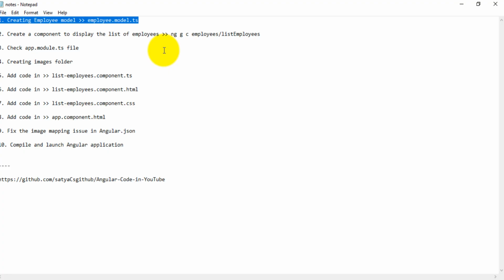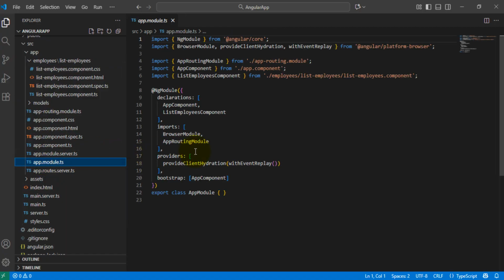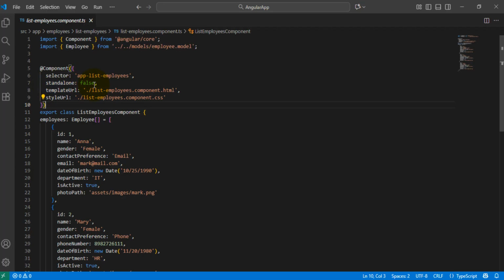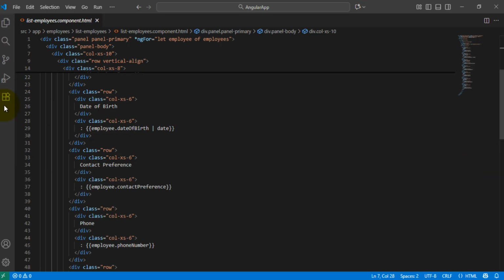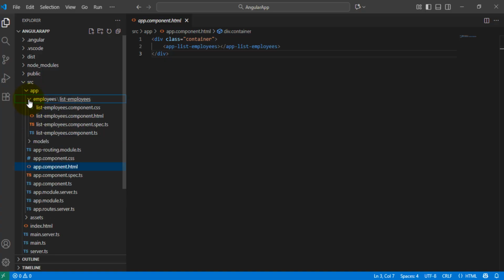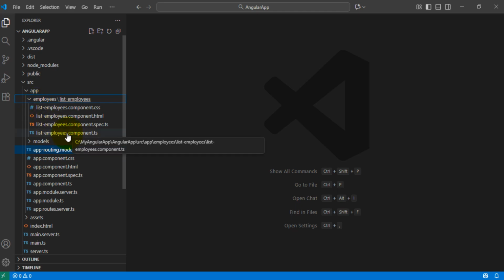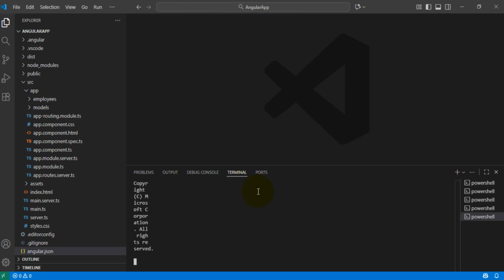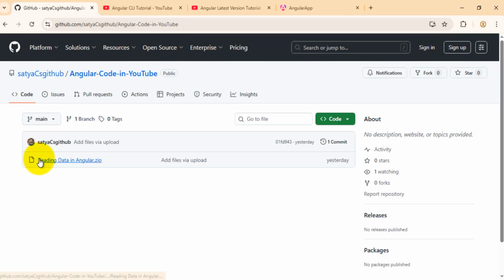Angular Tutorial for Beginners: Angular READ Operation using TypeScript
In this video, I will show steps to to perform the READ operation in Angular. Display user profile details with image.

I will discuss below points:

1-Create Model in Angular
2-Create a component to display the list of employees
3-Fix image mapping issue

angular tutorial
angular tutorial for beginners
angular
angular interview questions and answers
angular momentum
angularjs
angular project
angular velocity